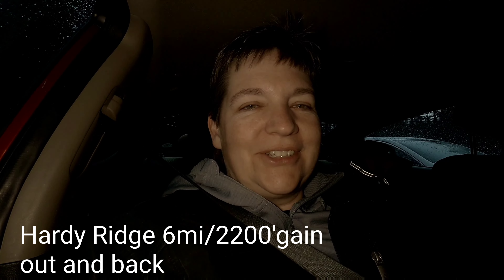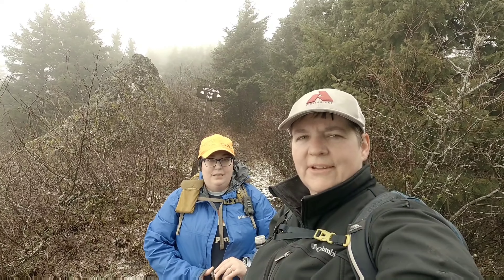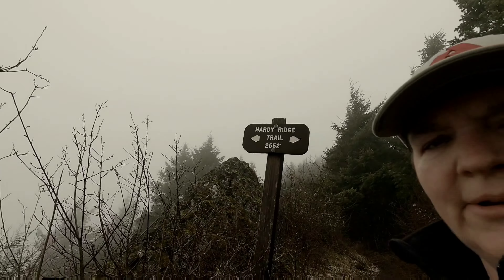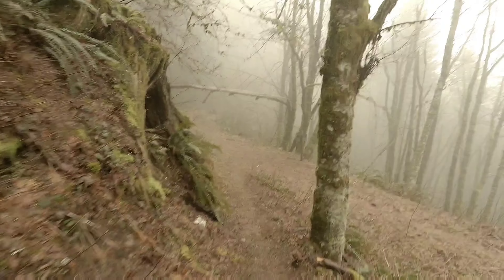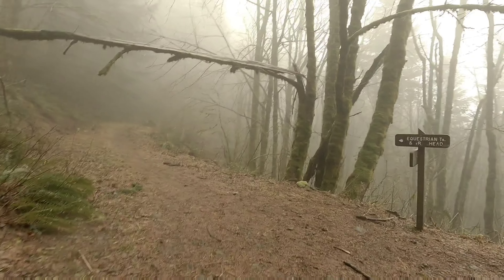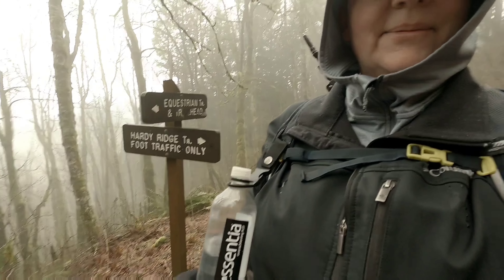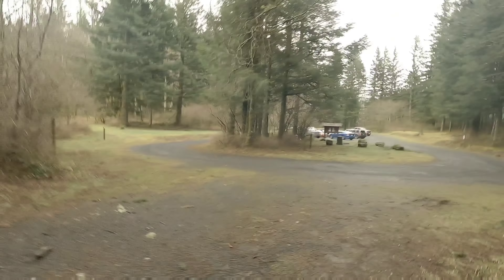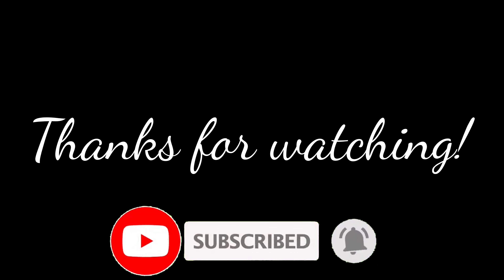Hardy Ridge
Jessica and I hiked the Hardy Ridge Trail at Beacon Rock State Park beginning at the equestrian trailhead. this was an out-and-back hike of about 6 miles and 2200 ft of elevation gain. this is a shared used trail foot traffic and horseback is allowed,  dogs on leash are allowed too.  after about a mile and a half horses are no longer allowed to the Hardy Ridge summit.

New videos will be posted on Sundays weekly at 6 am.

Some people have asked if it is possible to make one-time contribution –of course!

-Amazon Hiker Wish List